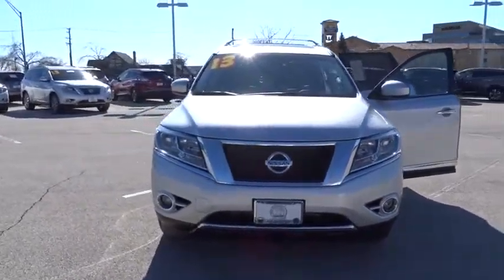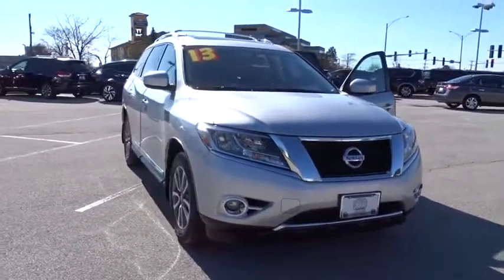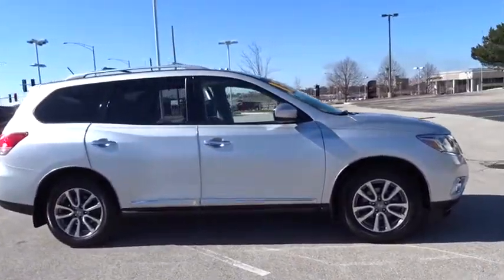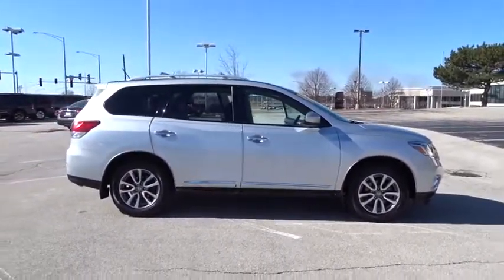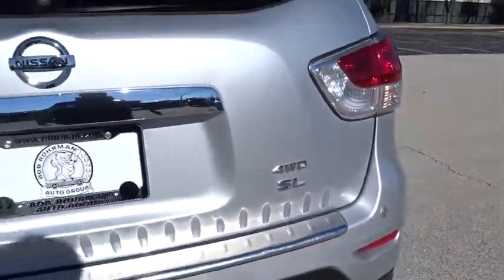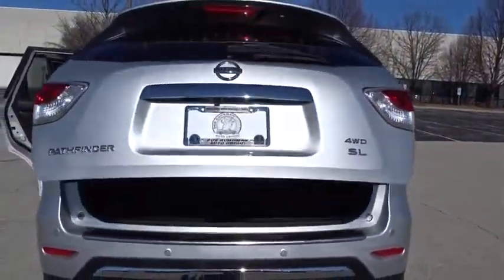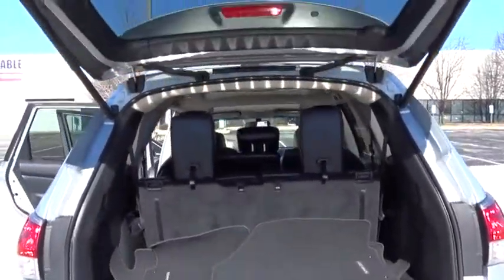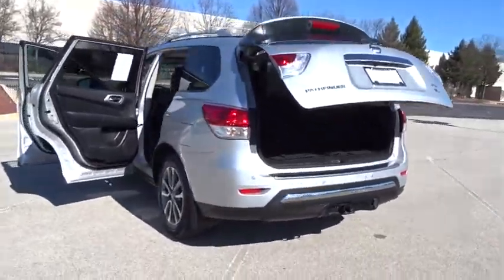2013 Nissan Pathfinder Schaumburg, Palatine, Arlington Heights, Buffalo Grove, Barrington, IL 29286N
2013 Nissan Pathfinder
Arlington Nissan

Recent Arrival! Clean CARFAX. 2013 Nissan Certified. Pathfinder 4WD Brilliant Silver Bluetooth, Hands-Free, Fresh Trade, Leather Interior, 4D Sport Utility, CVT with Xtronic, 4WD, 120V Power Outlet, 18 Alloy Wheels, 7-Pin Trailer Wiring Harness, Dual Panorama Moonroof, Heated front seats, Heated rear seats, Leather Seating Surfaces, Memory seat, Power driver seat, Radio: AM/FM/RDS/MP3/1CD Audio System w/6-Speakers, Radio: Bose Premium AM/FM/CD Audio System, Security system, SL Premium Package, Tow Hitch Receiver.Certification Program Details:* Includes Car Rental and Trip Interruption Reimbursement* Powertrain Limited Warranty: 84 Month/100,000 Mile (whichever comes first) from original in-service date* Roadside Assistance* Vehicle History* Warranty Deductible: $50* 167 Point InspectionOdometer is 1542 miles below market average!Arlington Nissan serving Arlington Heights, Buffalo grove, Palatine, Hoffman Estates, and Skokie is the place to be! Nissan Altima , Murano, Sentra, NV200 and Pathfinder cars in our showroom serving drivers from Arlington Heights, Buffalo Grove , Crystal Lake , Palatine , Hoffman Estates, Schaumburg and Skokie always bring style and performance to the table. In fact, with a wide-range of exciting Nissan models available, such as the Altima , Maxima , Pathfinder and Rouge it can be difficult to make a decision. Arlington Nissan Nissan Altima , Murano, Sentra, NV200 or Pathfinder NEW, USED PREOWNED, CERTIFIED VEHICLES. SOME UNDER 10K, UNDER 5K.Rohrman Nissan Arlington heights. Chicago Land, Chicago, Illinois. 60004.Awards:* 2013 KBB.com 10 Best Family Cars